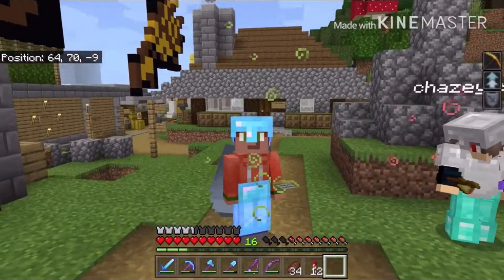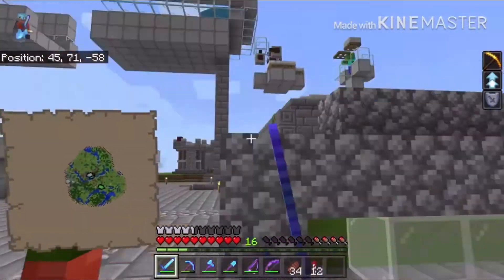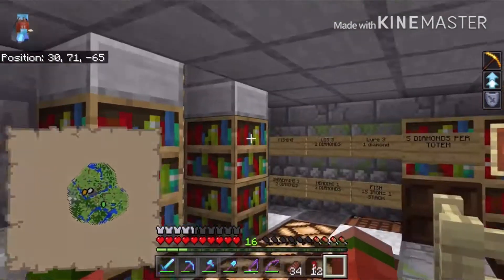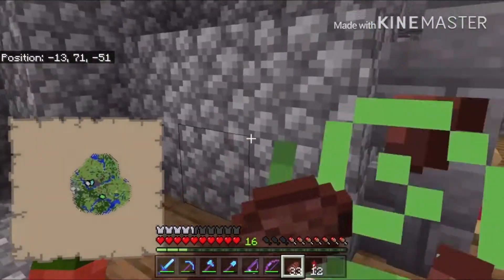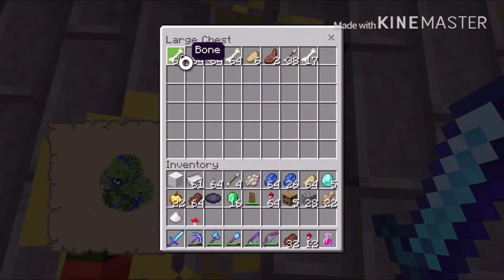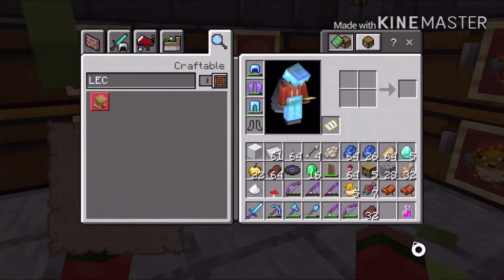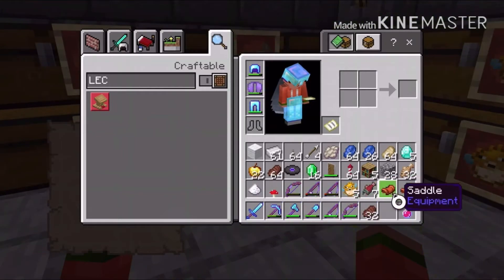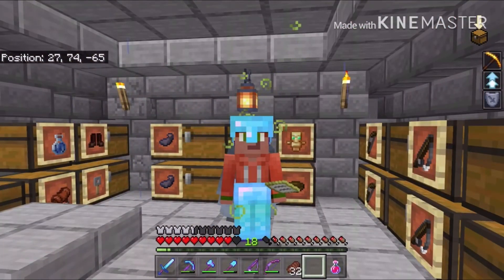ENCHANTMENT SHOP & more!